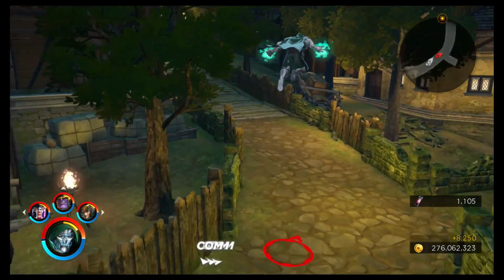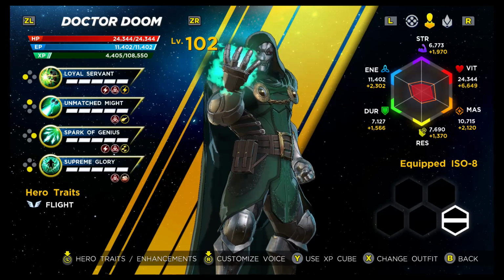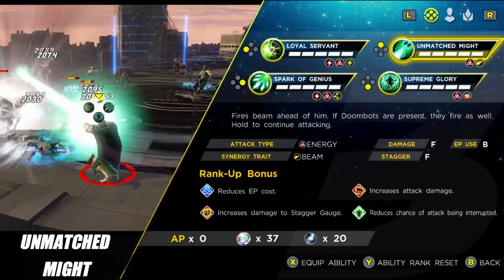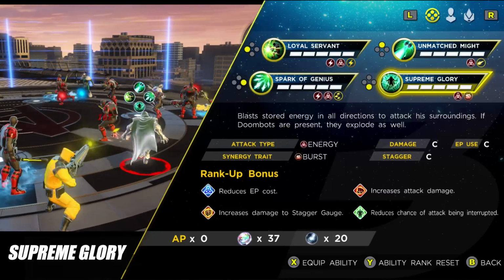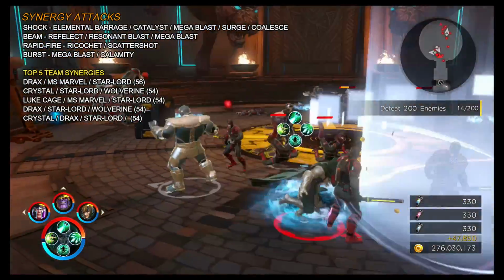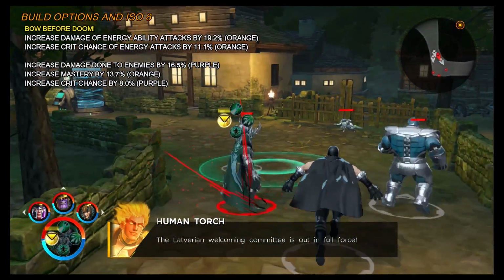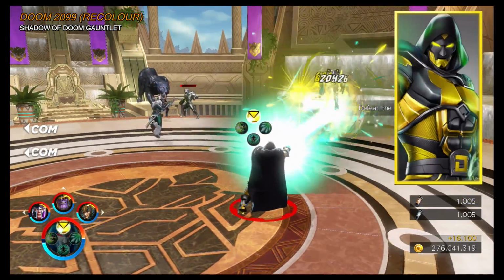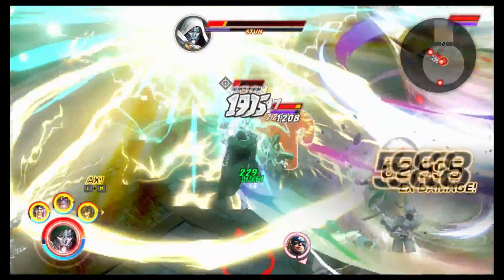Doctor Doom Beginners Guide - Marvel Ultimate Alliance 3 (MUA3)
Beginners Guide to Doctor Doom in Marvel Ultimate Alliance 3 for the Nintendo Switch.

Contains breakdown of stats, abilities, best team bonuses, ISO-8/ Build Guide setup and Infinity Trial Walkthrough.